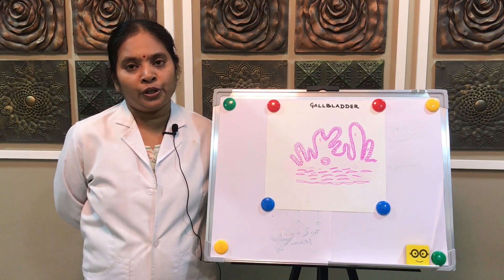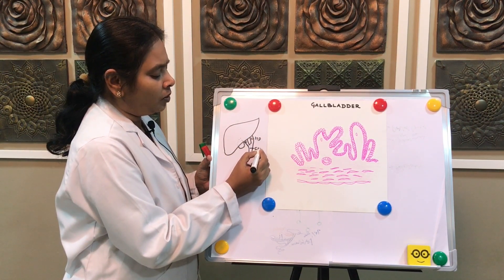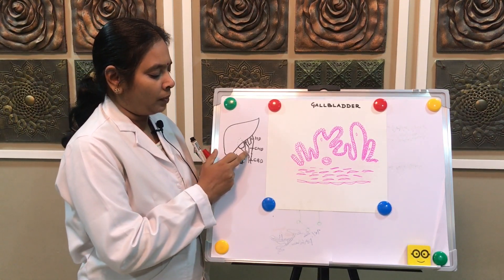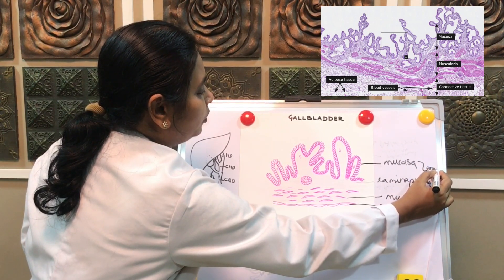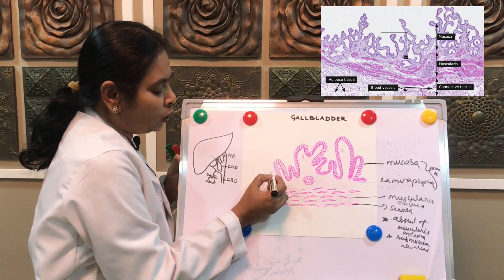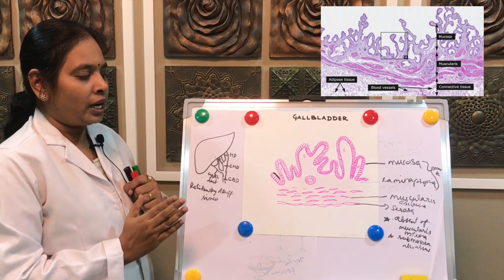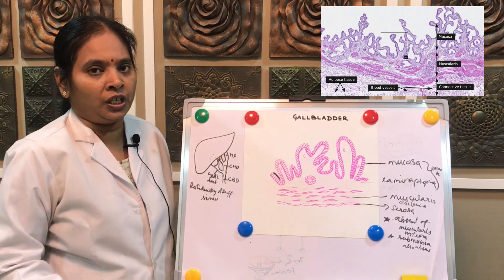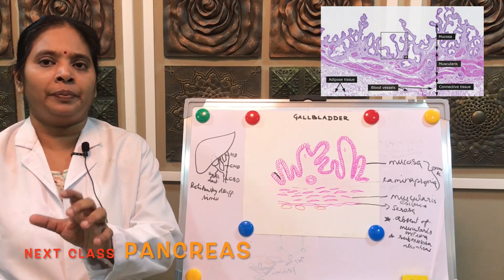HISTOLOGY OF GALLBLADDER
This is the first video of our playlist histology of gallbladder and pancreas